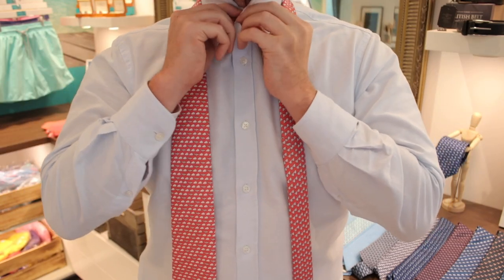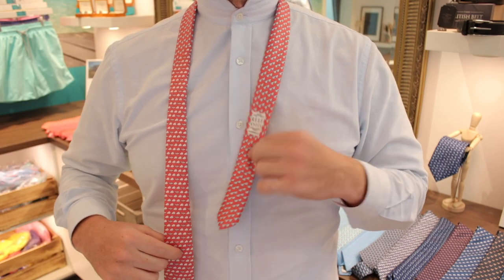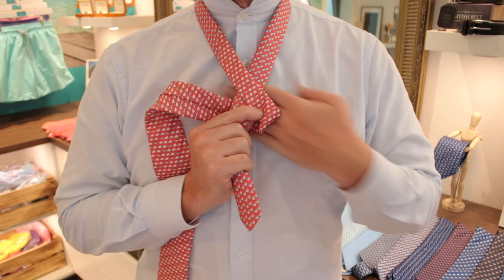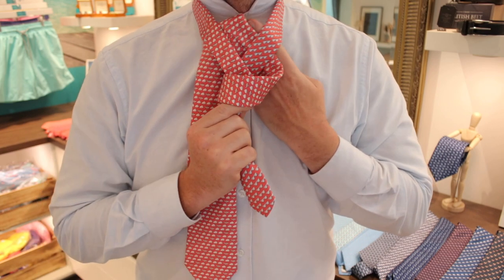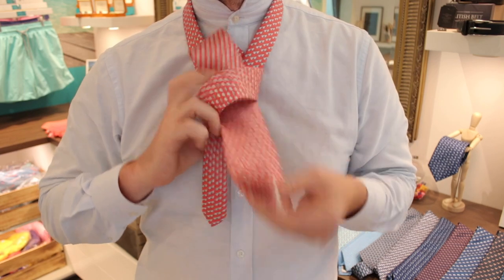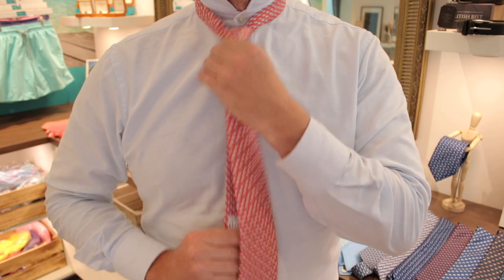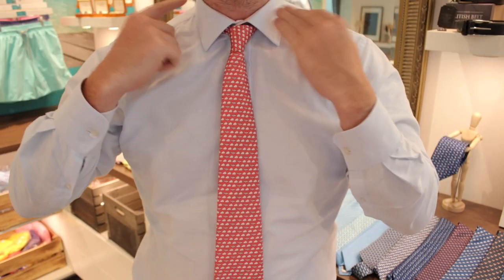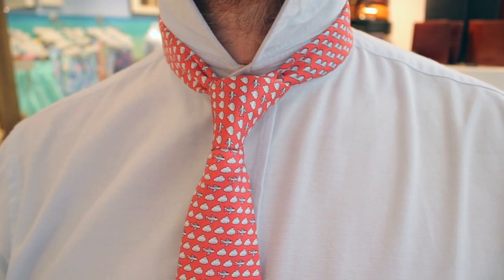How to Tie A Tie - SUPER QUICK from a real EXPERT!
How to tie a tie. Watch our step-by-step guide of how to tie-a-tie using the world's most popular tie knot. This classic tie knot is known as the 'four-in-hand'.

Or you can visit us at: 40 Leadenhall Market, London, EC3V 1LT